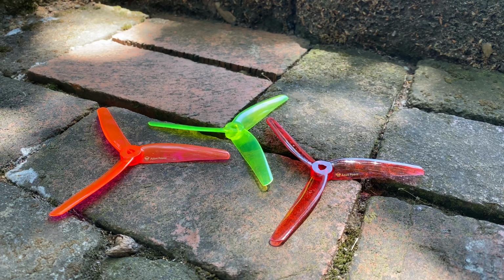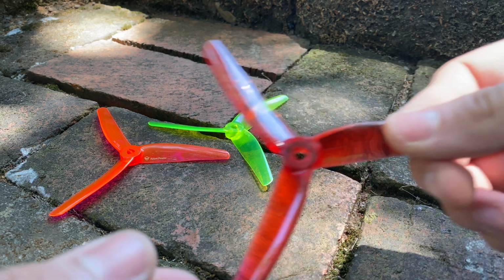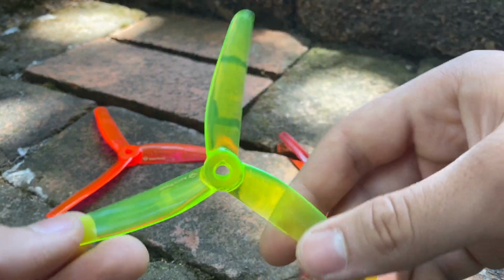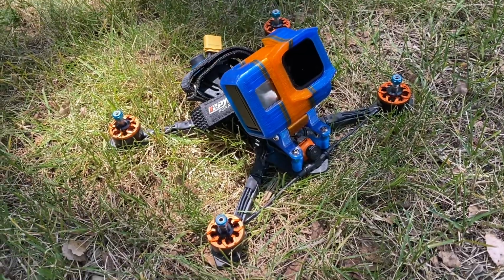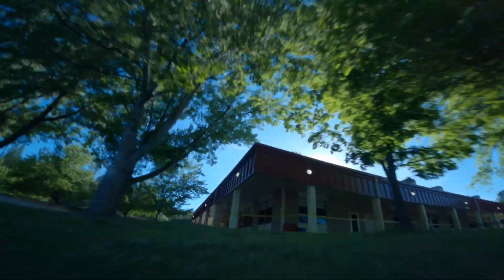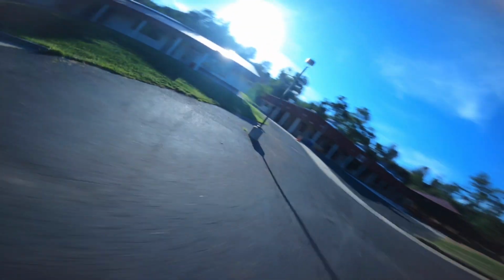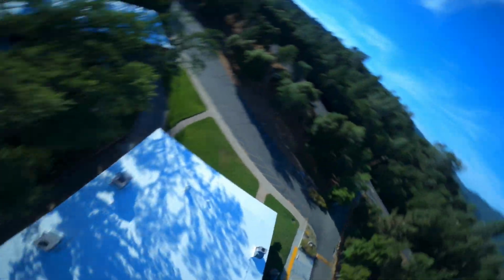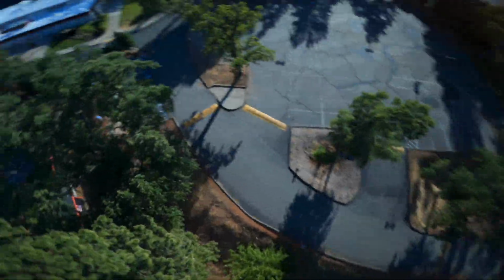Azure Vanover Propellers | 5 Minute Reviews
Drone Setup:
VannyStyle Frame
NewBeeDrone Cricket F7
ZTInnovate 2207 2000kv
CaddX Vista Nebula Pro
GoPro Hero 10 @ 30 degrees, CameraButter ND @ 30 degrees
ChinaHobbyLine 1200mah 6S

Controller/Goggles:
FrSky Taranis X9D Mr. Steele 292/500
TBS Crossfire
TBS Diamond Antenna
DJI Goggles v1
Lumenier Patch & AXII Combo

Other Cameras:
Canon M50 (Vlogs)
GoPro Hero 10 with Chesty (Stick Cam)